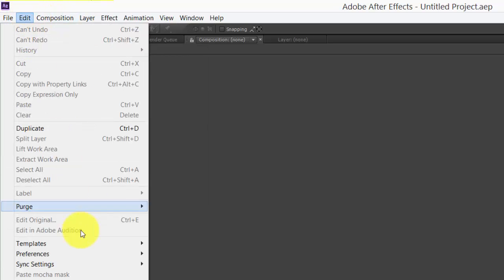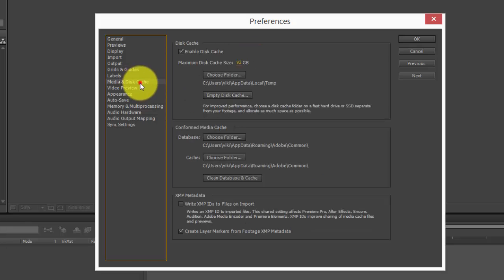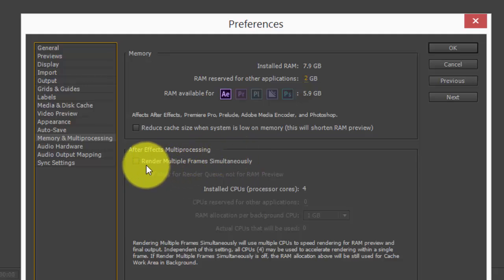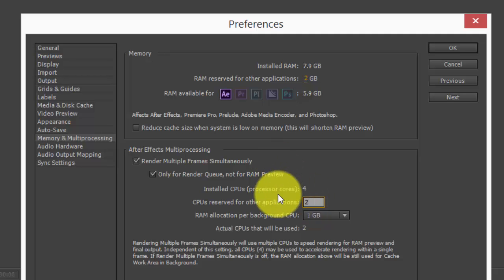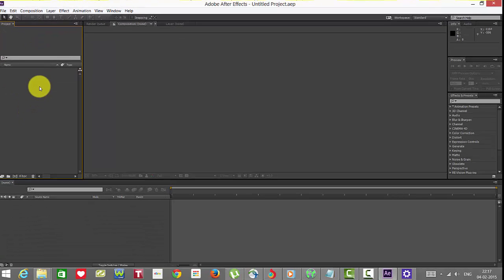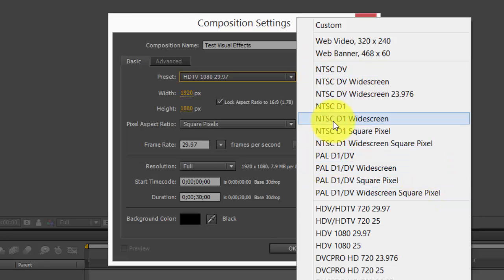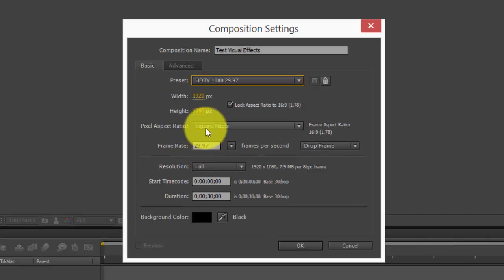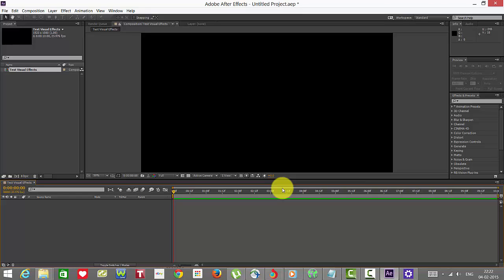After Effects Essential Training - Know preference, settings before you start composition - Part 1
In this video, I have explained about the settings in preference tab about media and cache, RAM Preview, Composition settings, etc.,